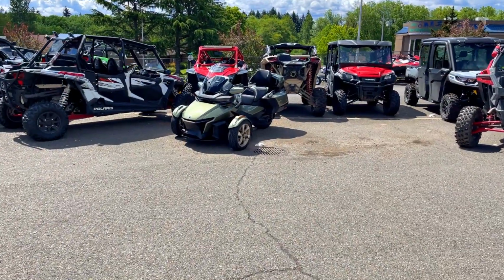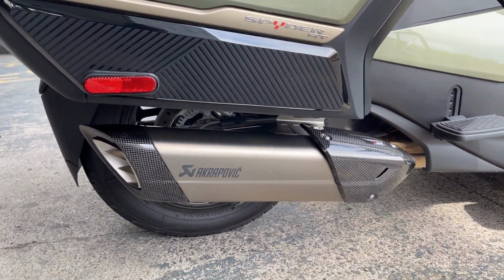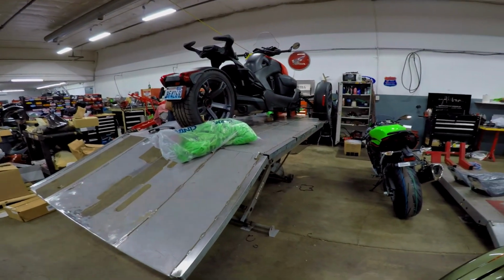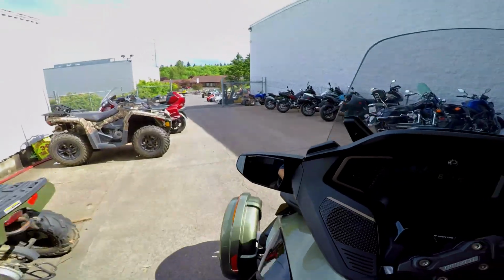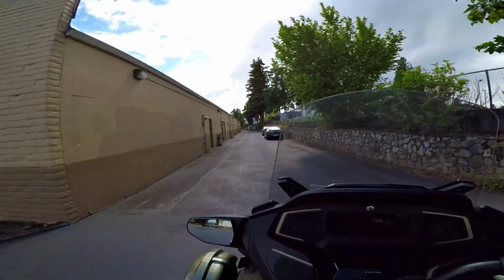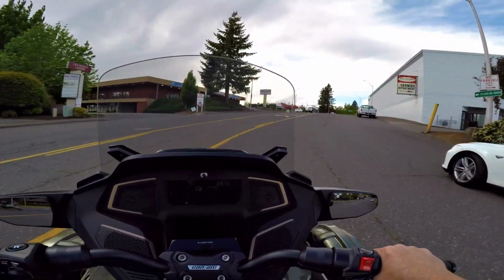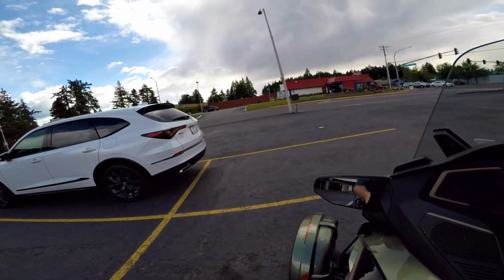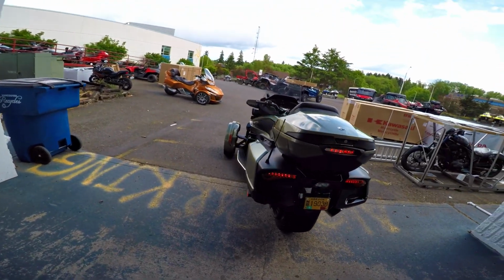RTL Akrapovič Exhaust!! • LED Floorboard Lights! | TheSmoaks Vlog_2012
Spyder RT-SPE Sea-to-Sky! | Akrapovič Sounds Amazing! | LED’s are Bright..!

The Demo Needs an Akro! | LED’s are Awesome Outside! | Deep Base Exhaust..!

 1983 Yamaha XVZ12TK Venture 1200